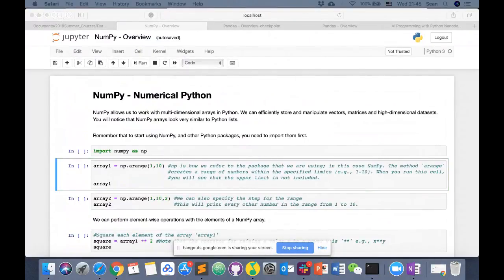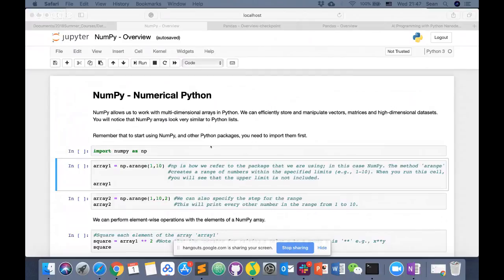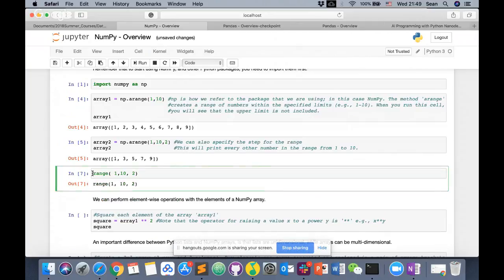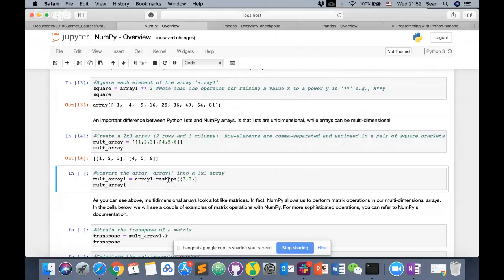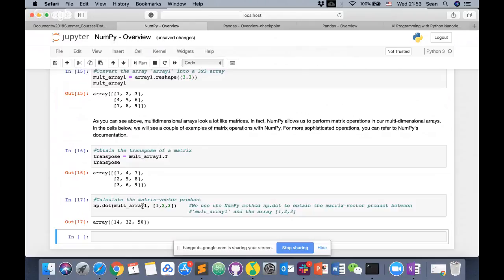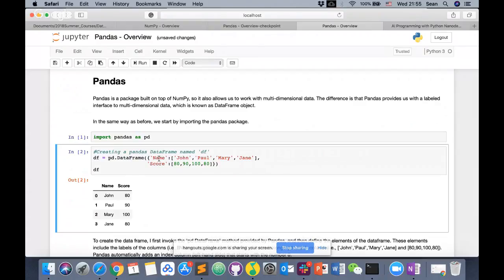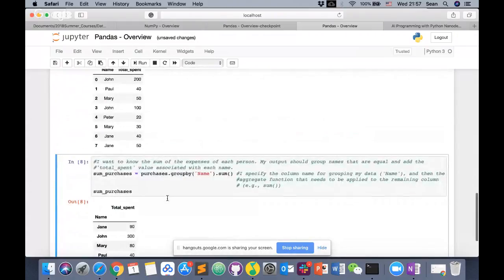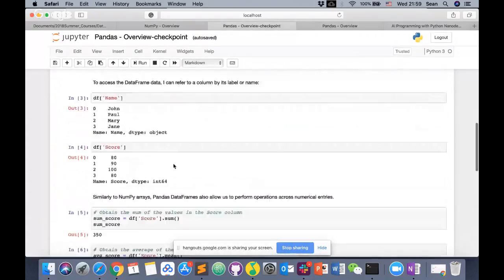AIPND-1005 Webinar May 1st